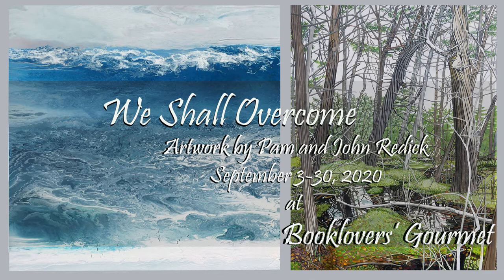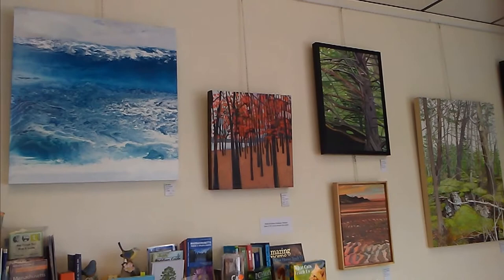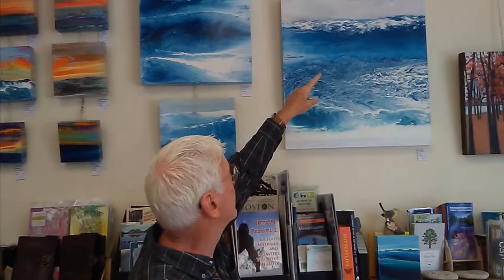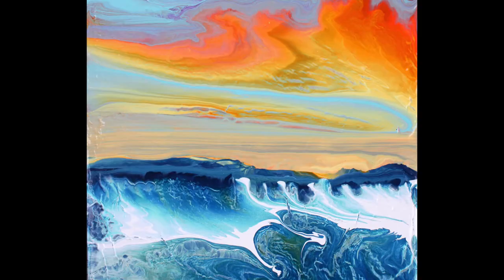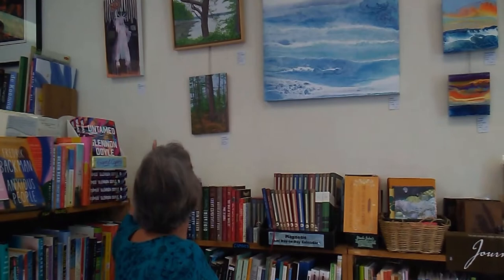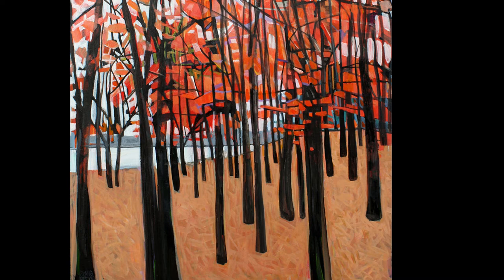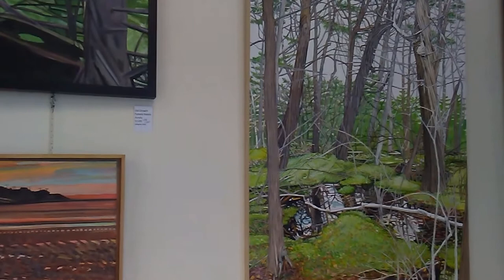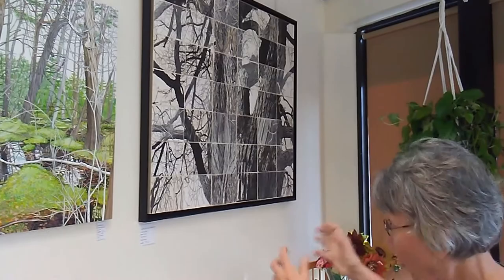We Shall Overcome Art Show by John & Pam Redick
Nature inspired paintings by local and regionally recognized artists John & Pam Redick are on display through September 30th at Booklovers' Gourmet in Webster, MA. A 20% pandemic sale is exclusive to this show!